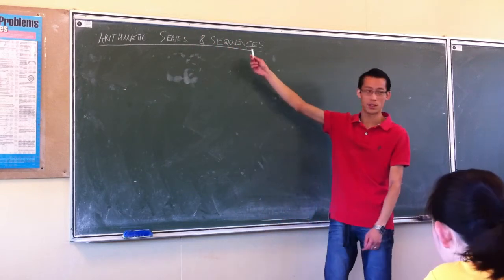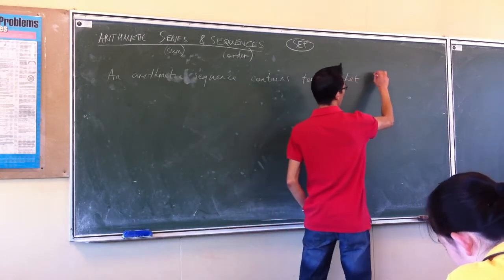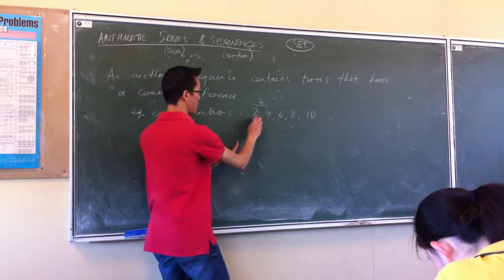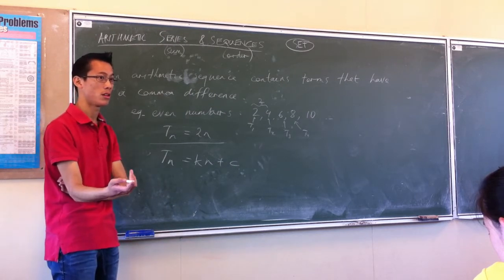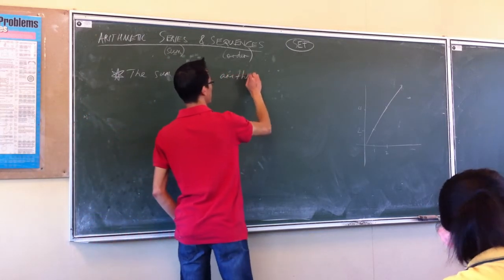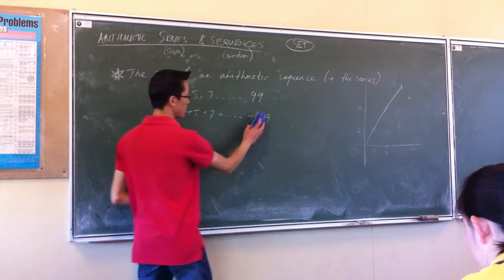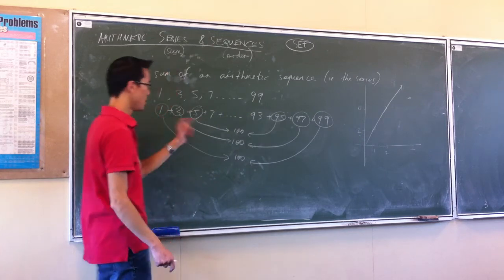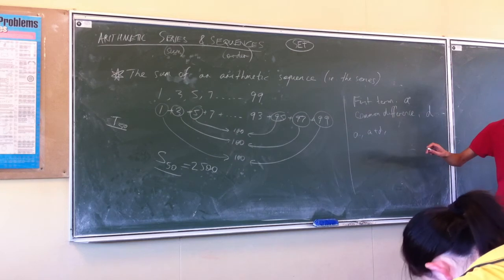Intro to Arithmetic Progressions (1 of 3)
Definition of an AP
Finding the sum of an AP